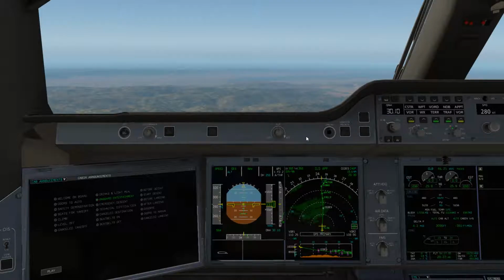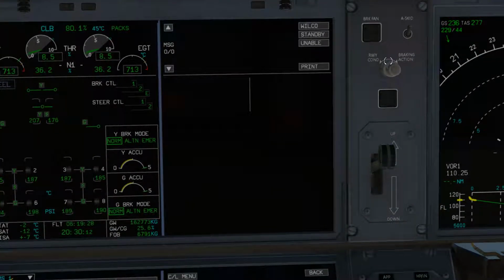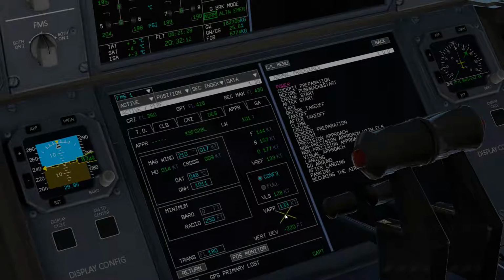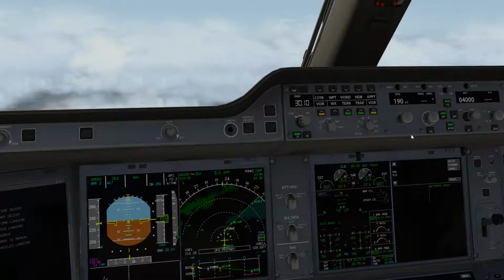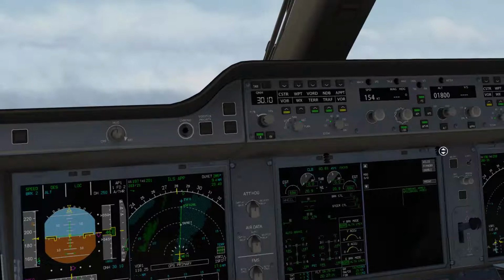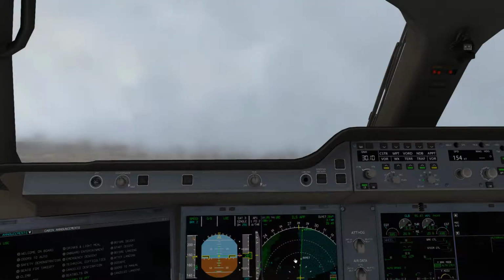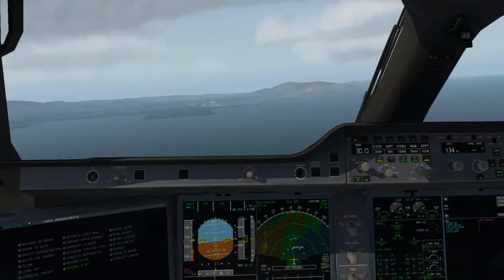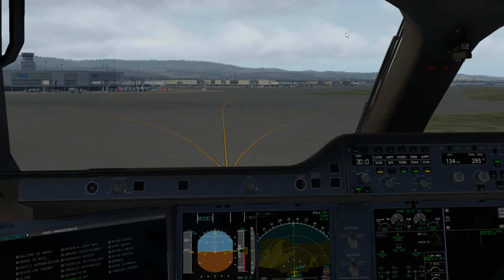X Plane11 A350xwb San Francisco approach and landing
Descent, approach and landing in San Francisco on runway 28L. We are on VATSIM, but there is no ATC, so we do this all alone. ENJOY